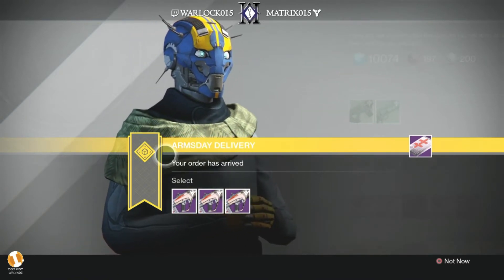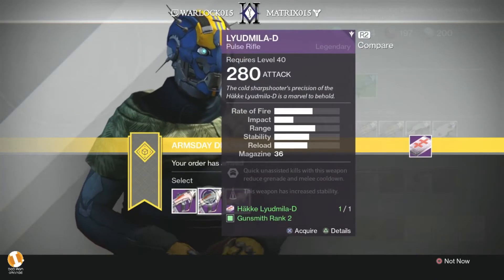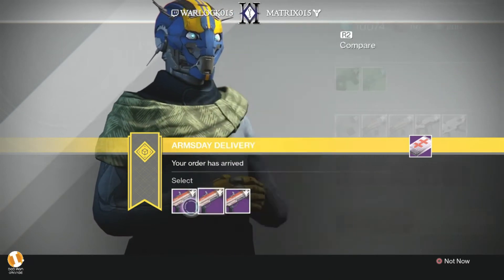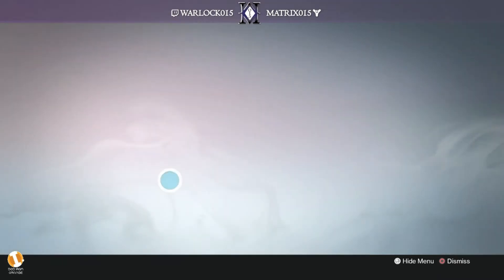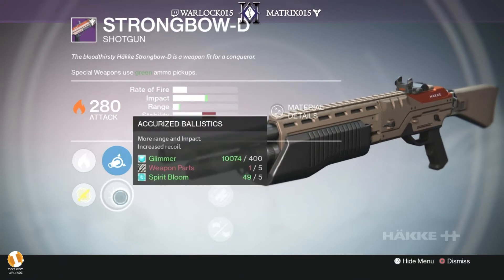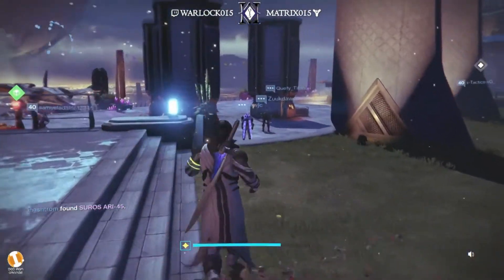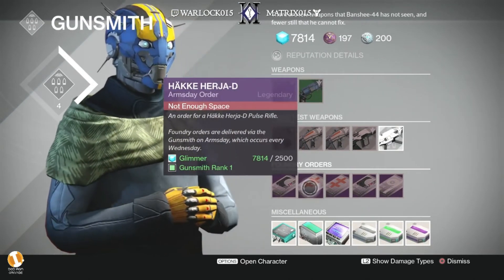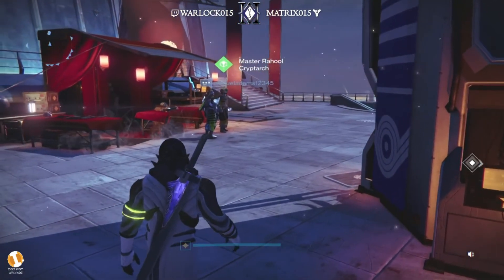Arms Day Week 7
Banshee has a host of new weapons for us to buy. If you haven't picked up the Suros RL or the AR I would suggest picking them up.
Thanks to dadsofdesting.net for also showcasing my videos.